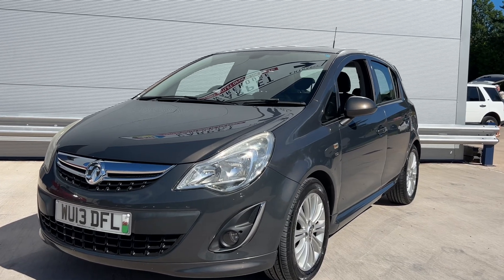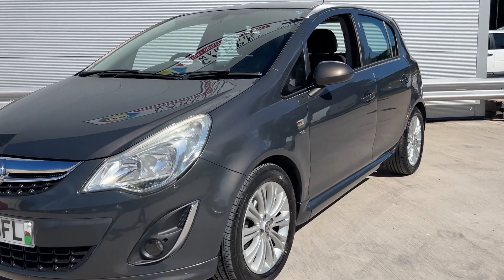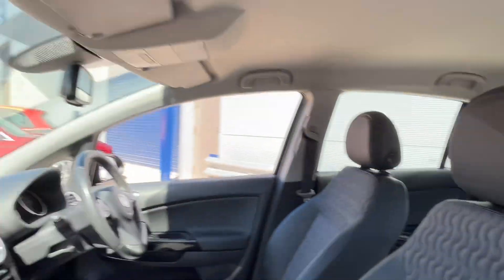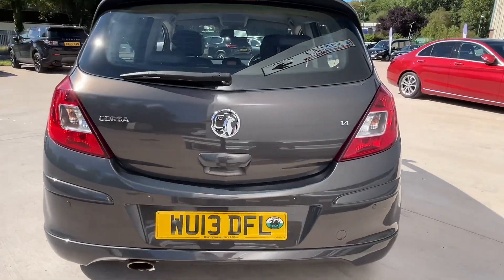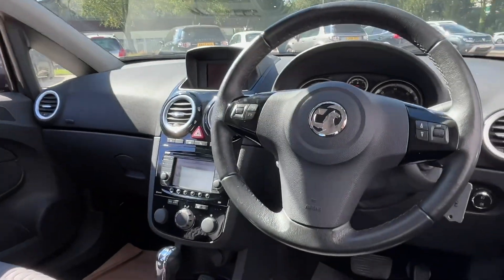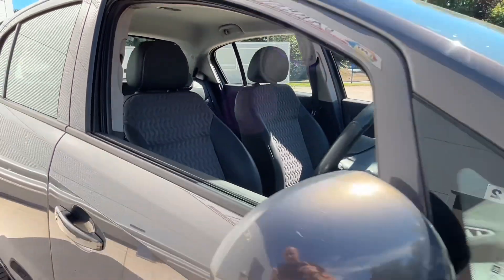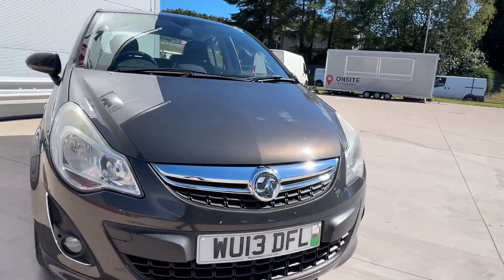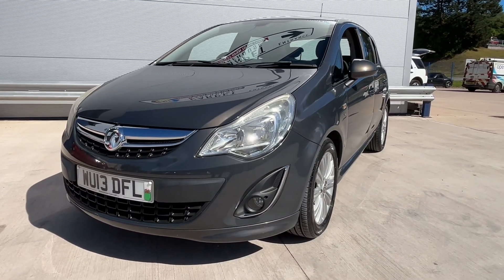12 August 2024